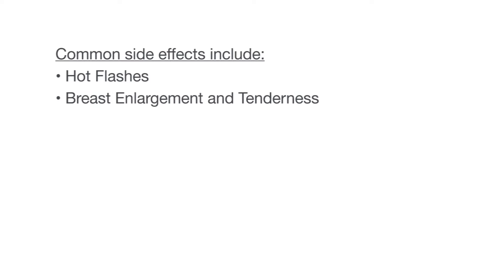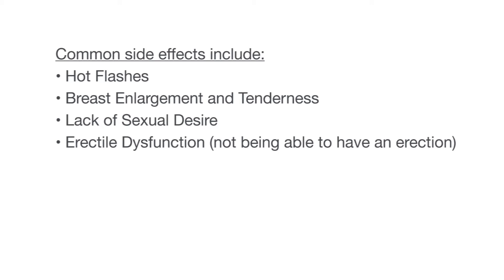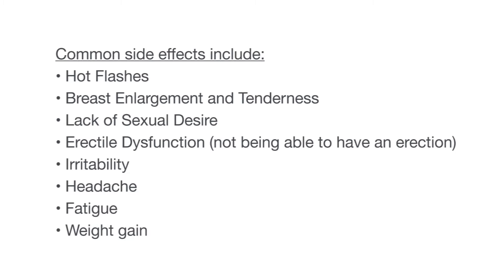Androgen Deprivation Therapy for Prostate Cancer and You